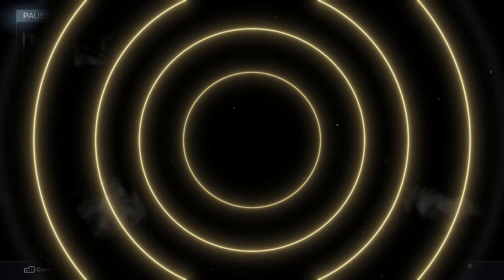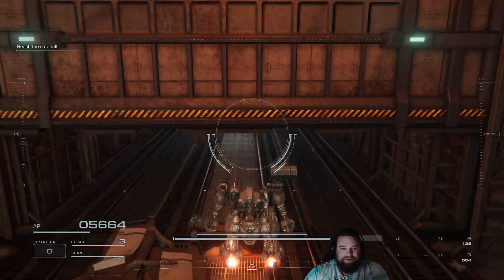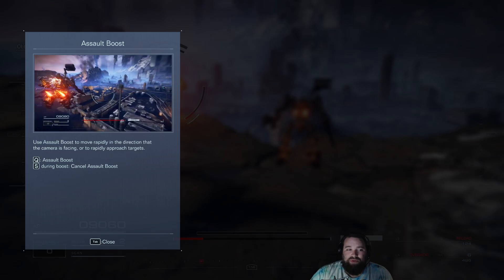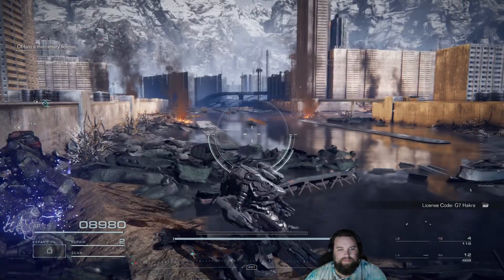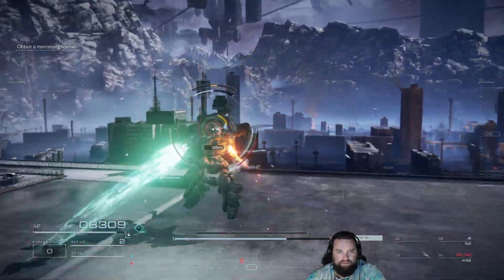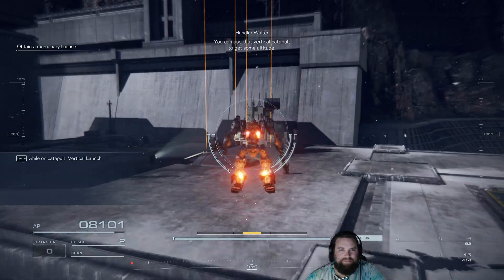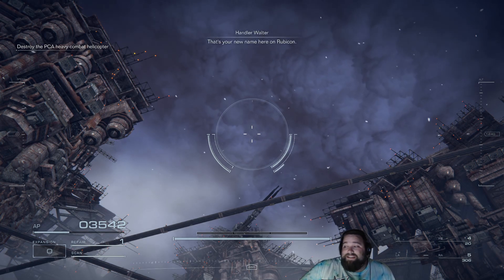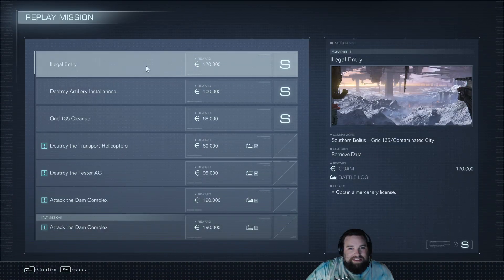Armored Core 6's Intro Level is Kinda Genius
I know I repeat myself a lot in the video, but so does the level.  That is the point, to try and engrain into your head what I think FROM was trying to do with this intro level.  It's not a filter, it's a TEACHER.
You can join the 99 cent Army, and you get a badge, some AC emoji's, and a personal thank you from me or even more for higher levels.

But seriously, no pressure, do what you want.

Thanks!